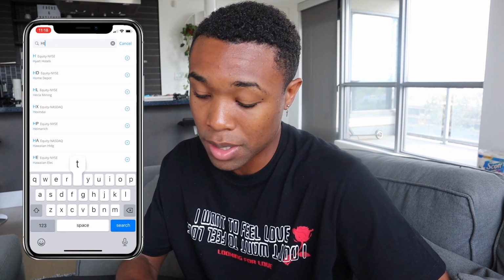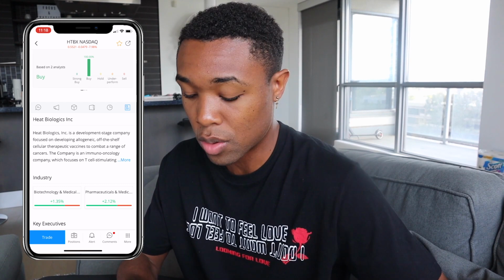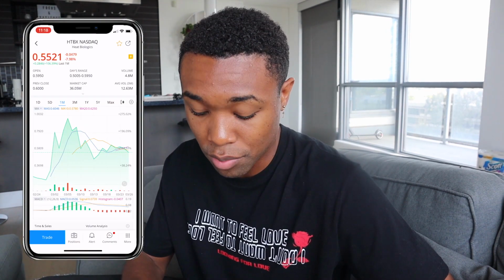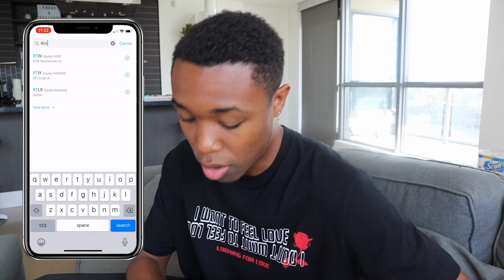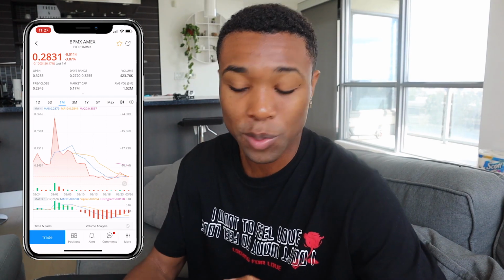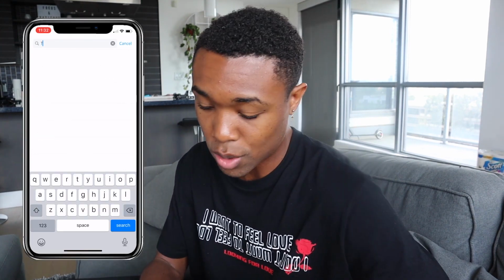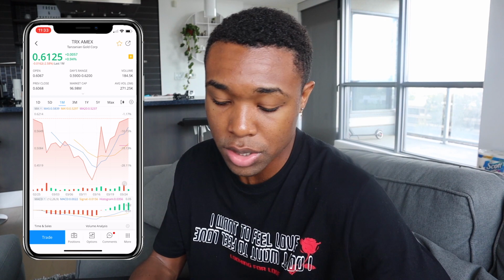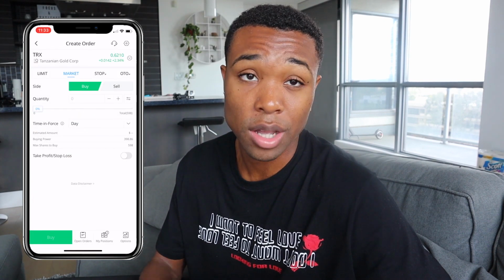I Tried Day Trading The RISKIEST Penny Stocks With $1,000 For 24 Hours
In this video I tried investing $1,000 into a bunch of risky penny stocks for 24 hours and luckily, I ended up making some profit by day trading them.

➜ Join WeBull via this link to instantly get 2 FREE stocks valued up to $1,400!

➜ Shopify Dropshipping Free 14 Day Trial + $1 Special Deal!

➜ I also recommend that if you need already built dropshipping stores, get them built for you here: